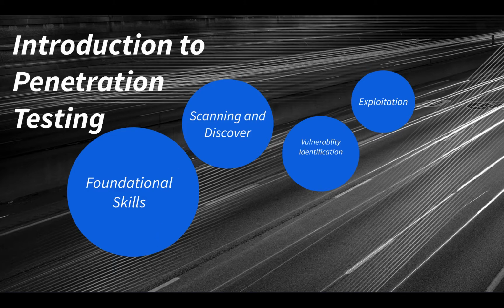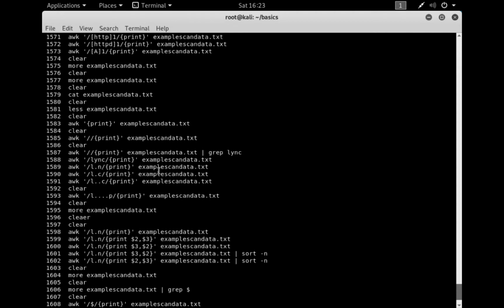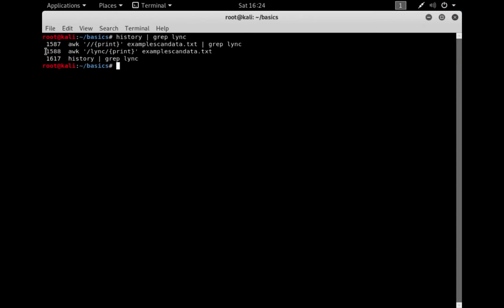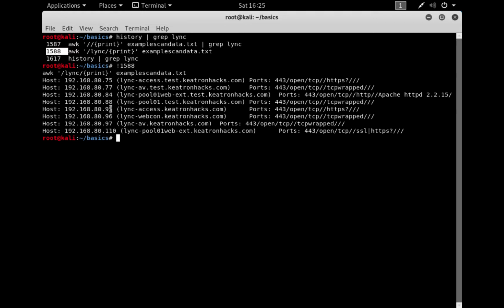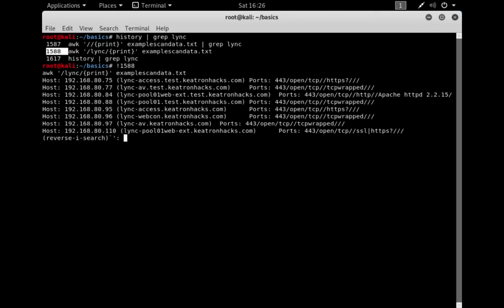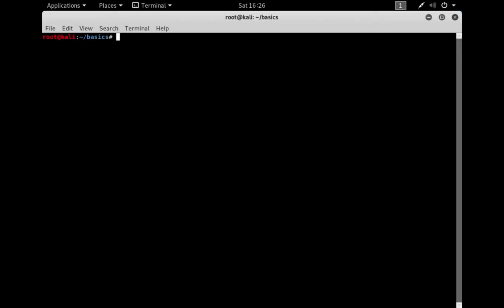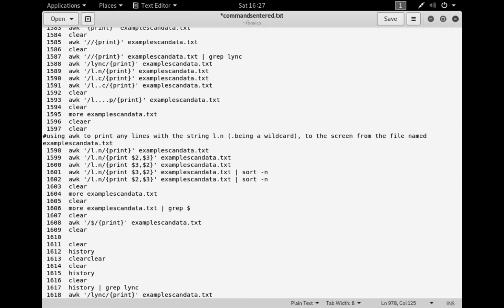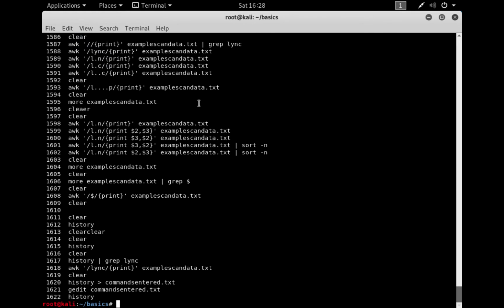Introduction to Penetration Testing Part 3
In this video we will look at how the history command works and how it will be useful for us doing many things as we progress your command line chops and hands on cyber security skills!

Enjoy! We have over 1000 actual courses taught by myself and others!